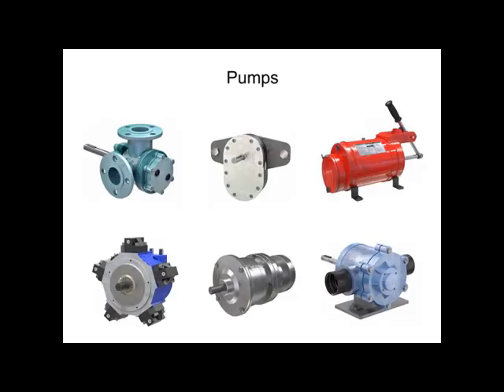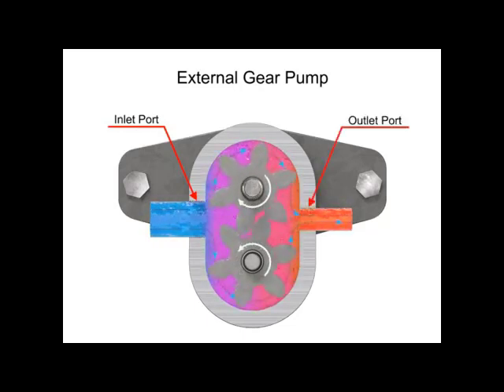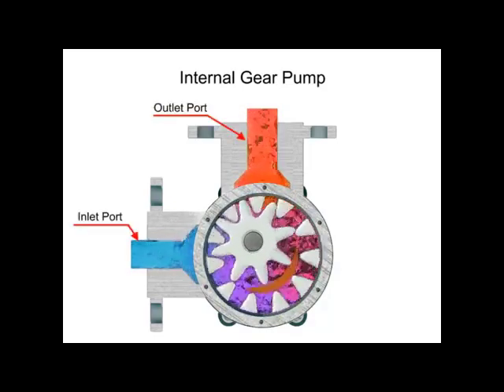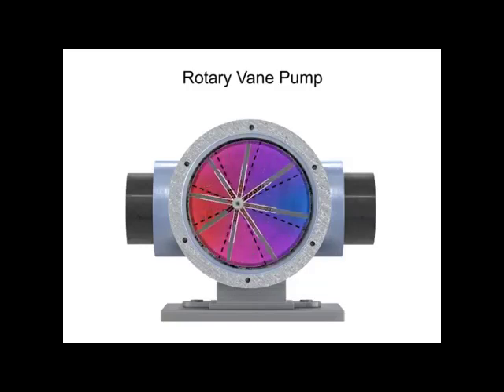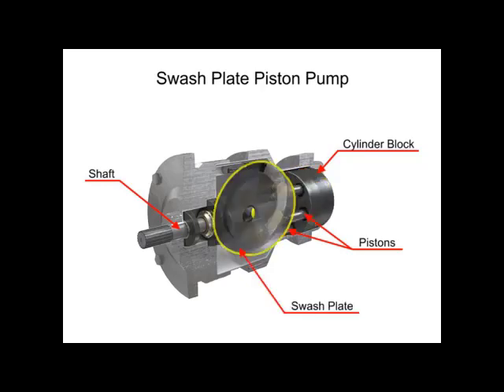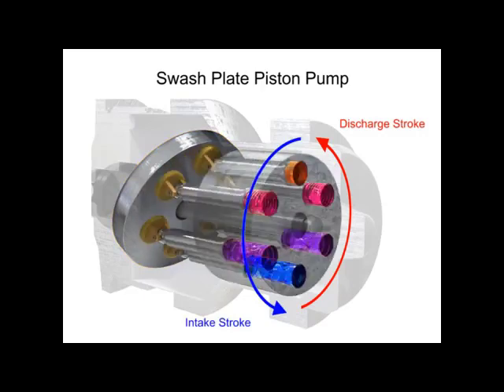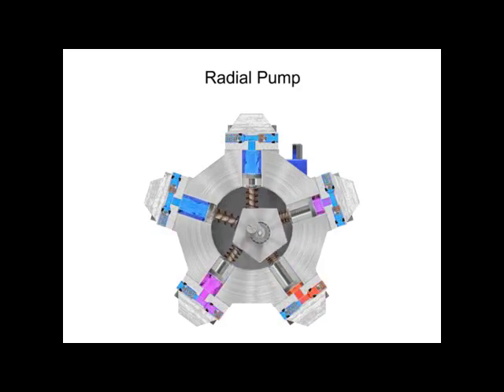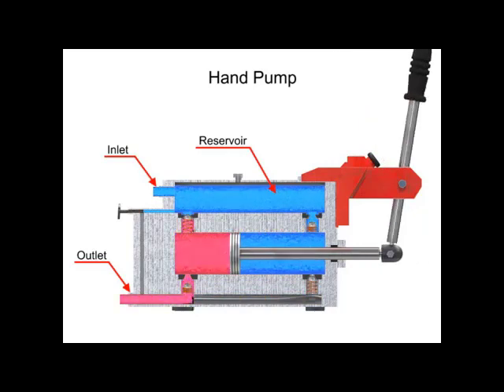All types of hydraulic pumps , How they work 3D animation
Learn about the different types of hydraulic pumps: rotary vane pumps, piston pumps, hand pumps and radial pumps.